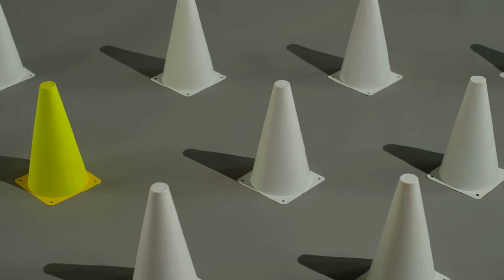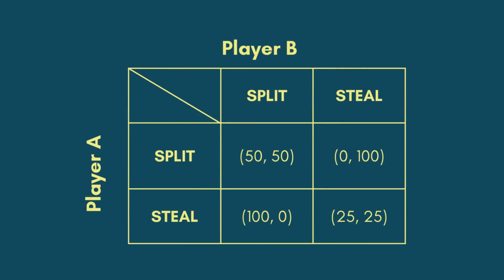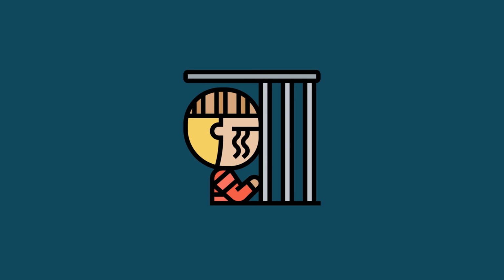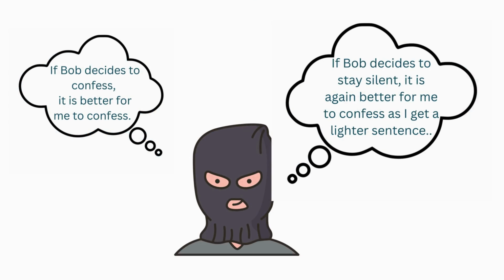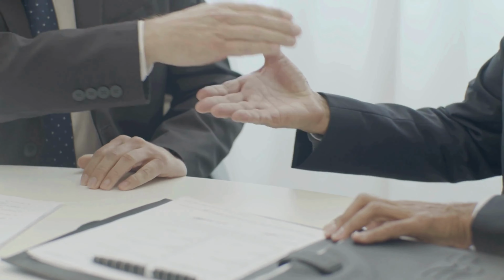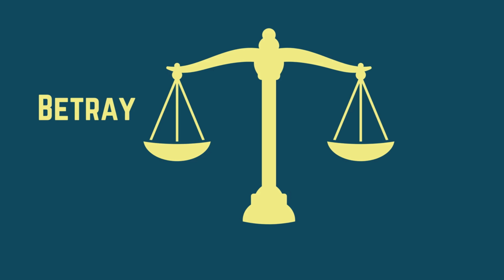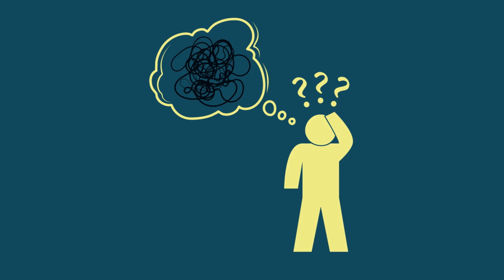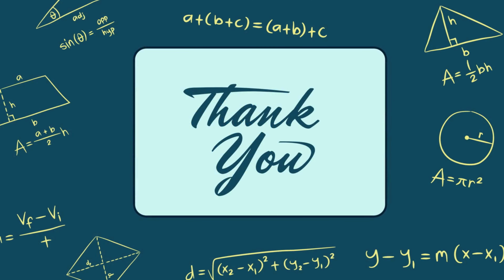Game Theory | EP 2 | Made EZ | MIN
Welcome to "Made EZ," a program by MIN (Mathematics Initiatives in Nepal) that simplifies complex topics and teaches them with relatable examples and concise explanations.

In our secound episode, we dive into the fascinating world of Game Theory. Game Theory is a mathematical study of strategic decision-making, analyzing how rational players make choices to maximize their payoffs in competitive situations.

Whether you're a student, a professional, or simply curious about Game Theory, this video will provide you with a solid foundation and a fresh perspective on this intriguing subject.

Join us as we embark on a journey to make complex topics "EZ" and accessible to everyone.